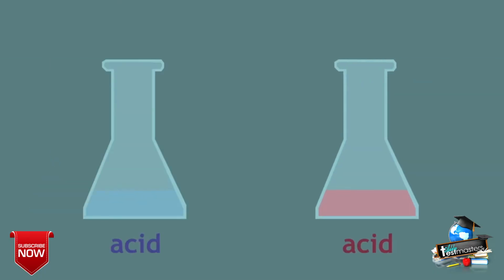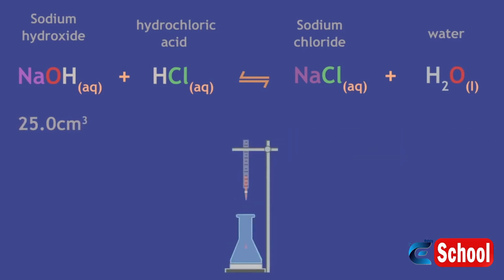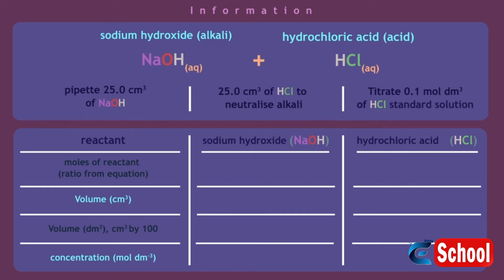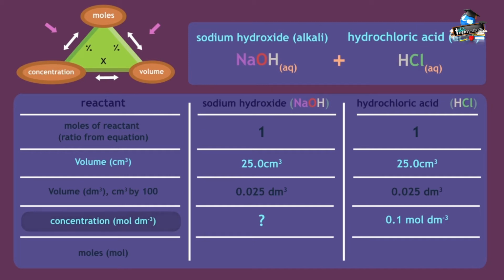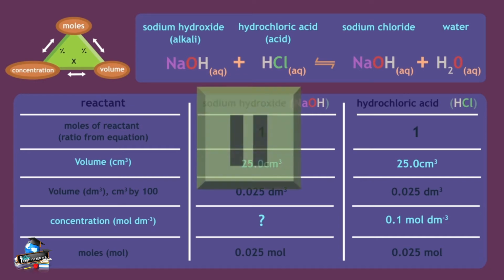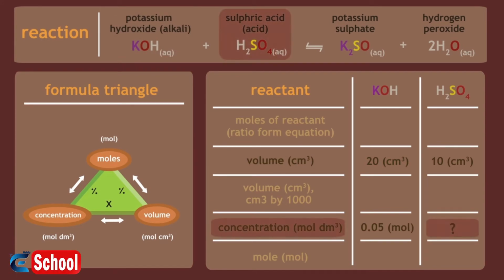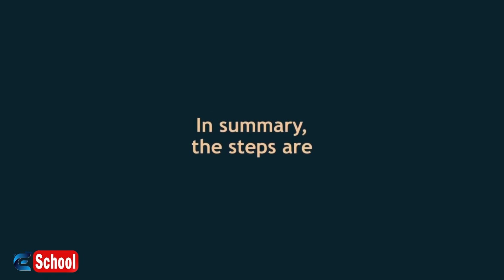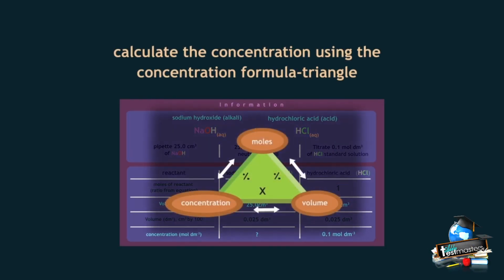Acid-Base Titration | Acids, Bases & Alkalis | Chemistry | AddyESchool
Learn the basics about acid-base titration as part of the soluble salts topic within the overall 'acids and bases' topic.